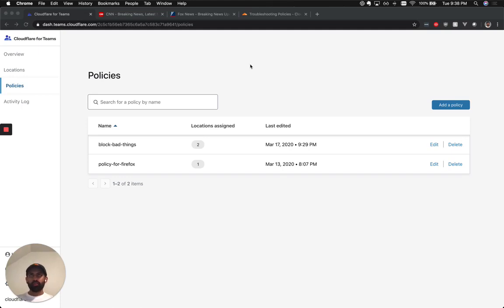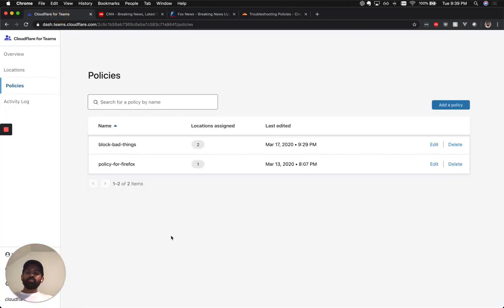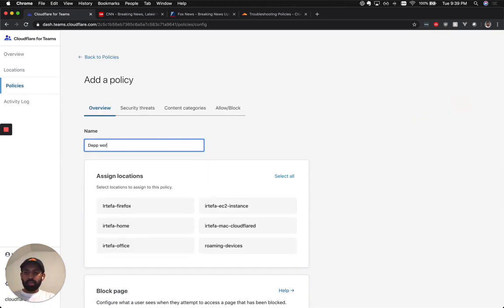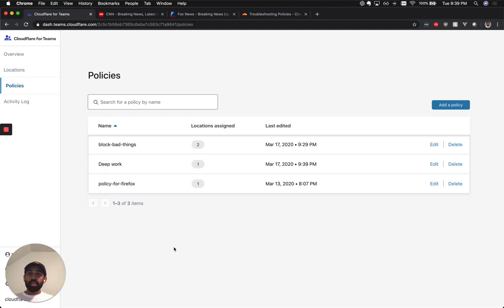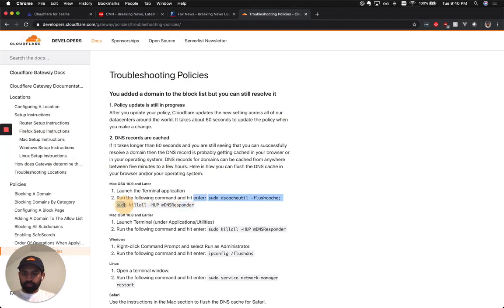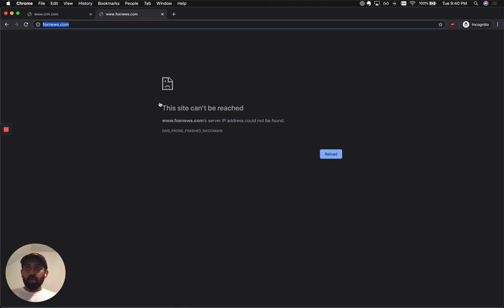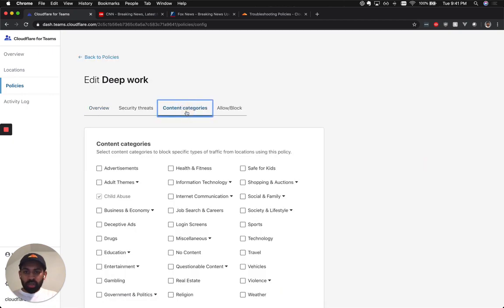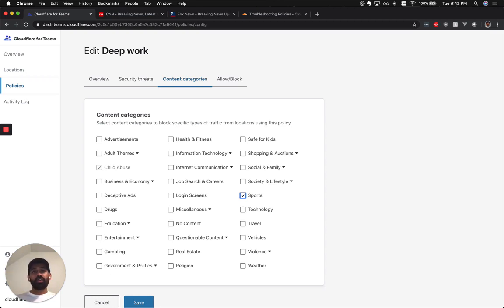Demo: Block distracting sites on your home Internet network with Cloudflare Gateway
This demo video shows you how to configure Cloudflare Gateway to block your own access to distracting sites while you work from home. You can use Gateway to protect your home Internet network from malware, phishing, ransomware and other security threats, as well as distracting sites.